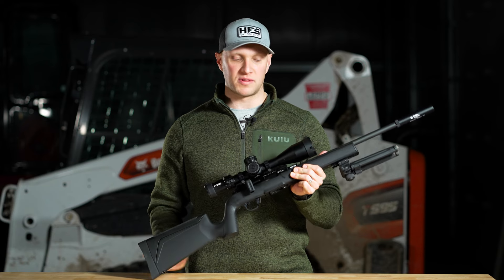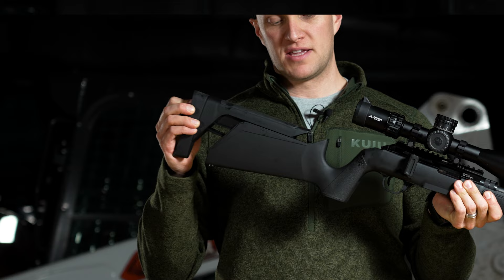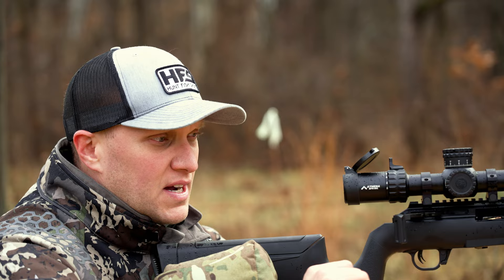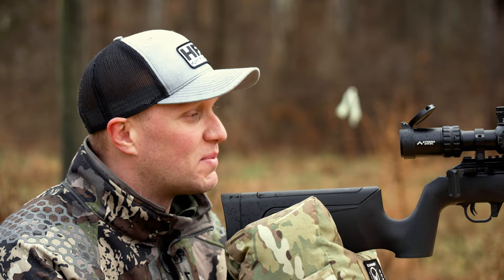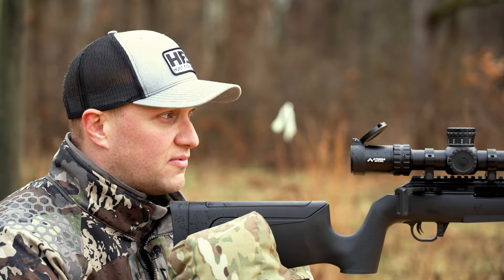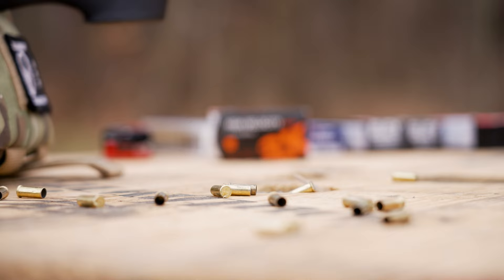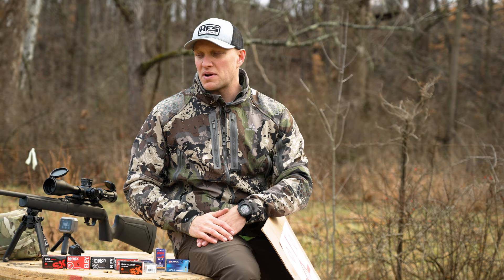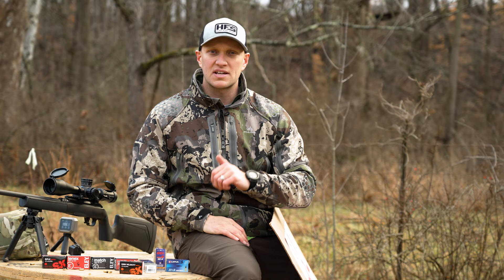ALL NEW Straight Bolt Rimfire Rifle | Hammerli Arms Force B1 22LR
The NEW Hammerli Arms Force B1 22 LR Rifle! This light, compact straight-pull bolt action rifle is all new for 2024 and is going to be a welcomed addition to all 22 LR shooters. We had the unique opportunity to review this rifle before its release and we are impressed! It checks all the boxes and comes from the reputation of German manufacturers Hammerli Arms and Walther is known for.

Notable features of the Force B1 22 LR rifle are it features Ruger 10/22 magazine compatibility and Ruger 10/22 trigger compatibility. What does this mean? Well, the aftermarket for Ruger 10/22 competition trigger kits is plentiful and this rifle will accept them. It has an integrated uninterrupted pic rail on the straight pull bolt action. The straight pull action is different than what many are used to, but it's very easy to operate. More importantly, it's a reliable action.

The barrel is a 16-inch cold-drawn steel barrel that can quickly detach and be replaced by a 20-inch target barrel. Both barrels are threaded with ½ x 28” threads for universal 22 LR suppressor threads, like the GSL Woodland suppressor we used during the review. The barrel is 100 percent free-floated in the polymer stock. The stock has M-Lok slots on the bottom of the forend, vertical grip, and adjustable length of pull. The rifle is lightweight and packed full of quality features from Hammerli Arms. Hammerli Arms makes Olympic rifles and pistols for the world's most discerning athletes.

Outfitted with Primary Arms SLX 3-18x50 FFP scope in low Nightforce standard duty rings, accuracy was not a problem. During testing the Hammerli Arms Force B1 was capable of producing 1 inch or smaller groups at 50 yards with three different ammo brands or types we tested, and it wasn't even the target barrel. SK High Velocity 22 LR and Lapua Center X shot the best and even Federal American Eagle copper-plated 22 LR hunting ammo shot well! This rifle is well suited for target shoots, teaching young ones how to shoot, or your new favorite squirrel hunting rifle!